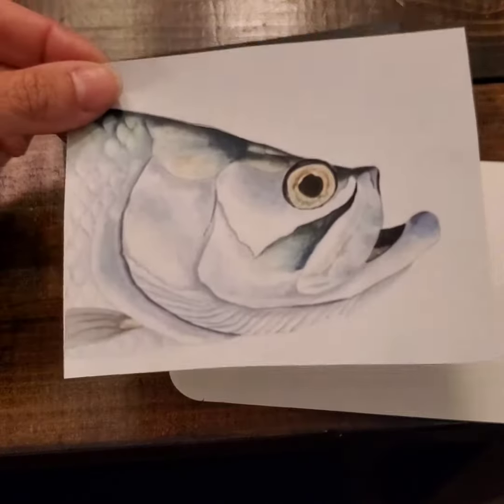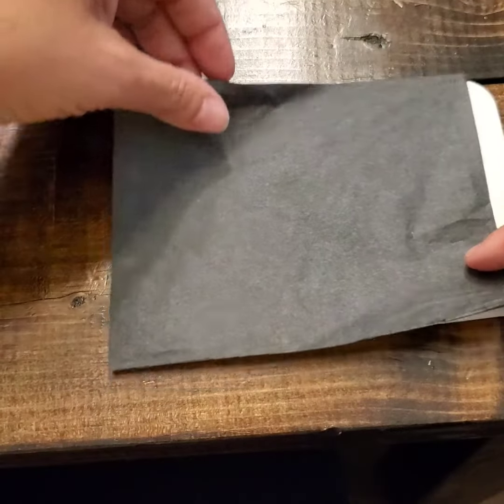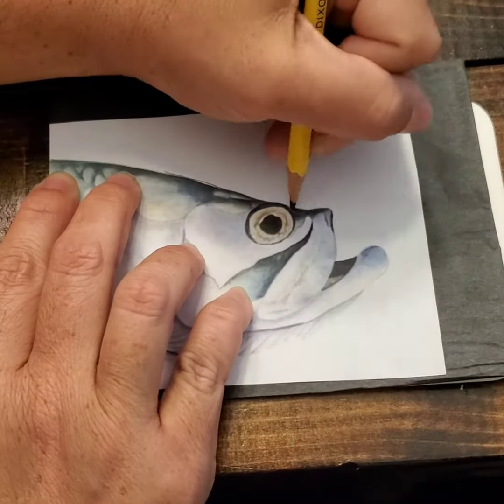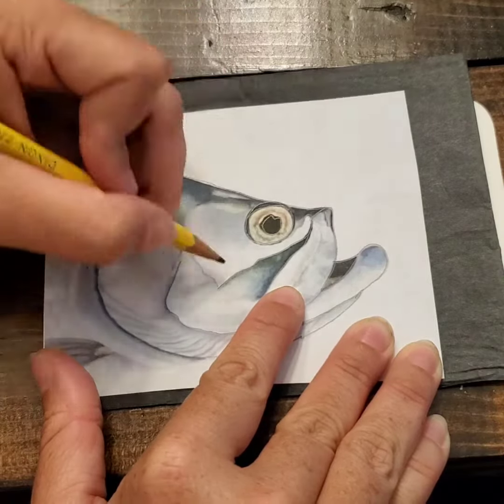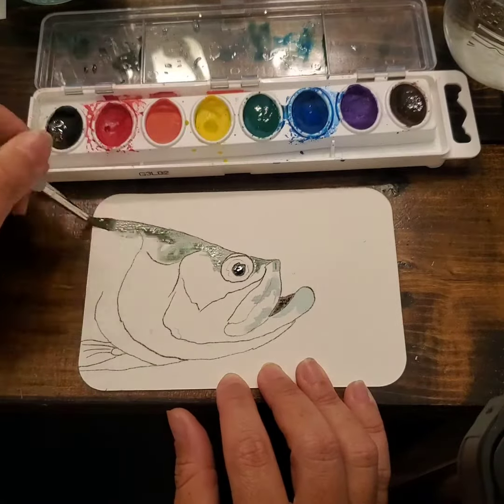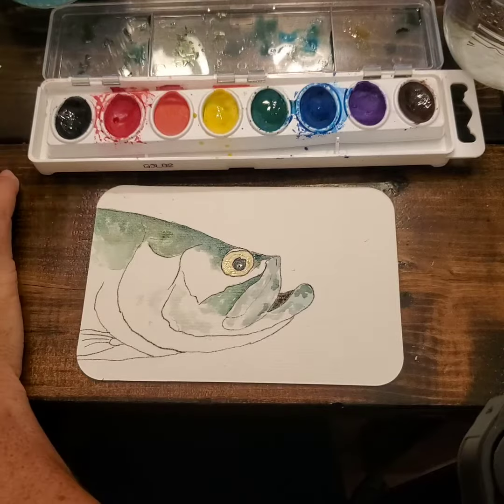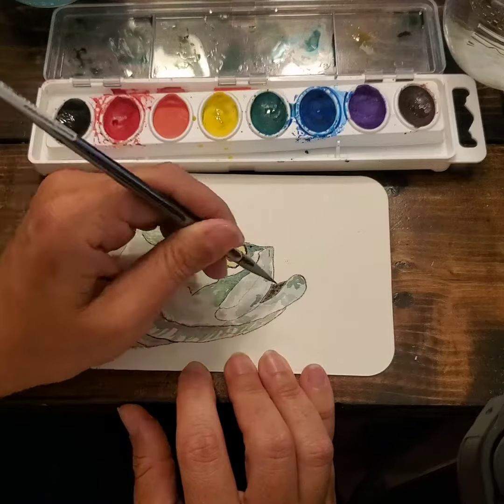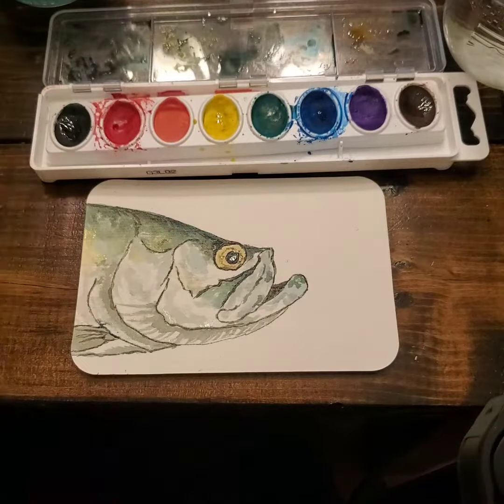Dolphins Do Art - Watercolor Postcard Tutorial